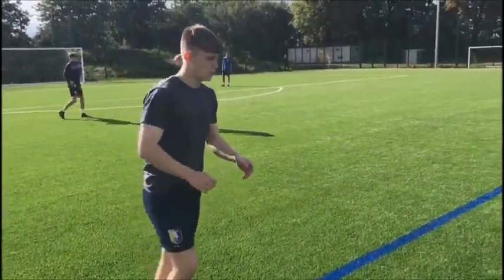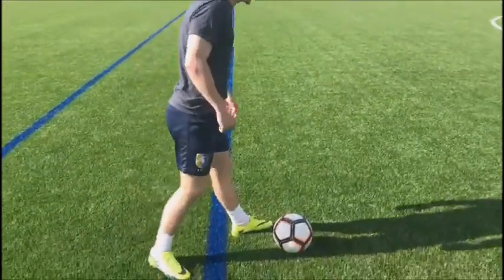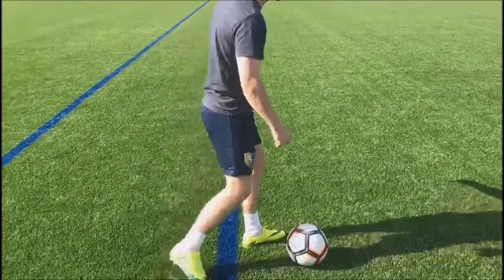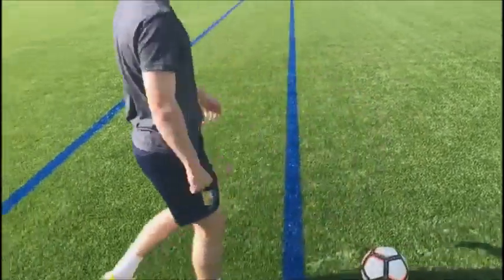long pass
Description